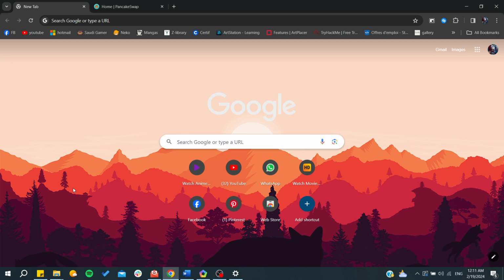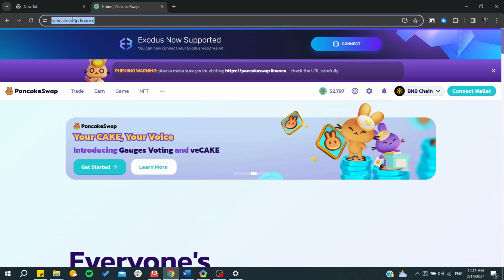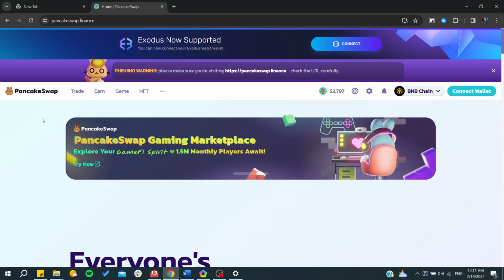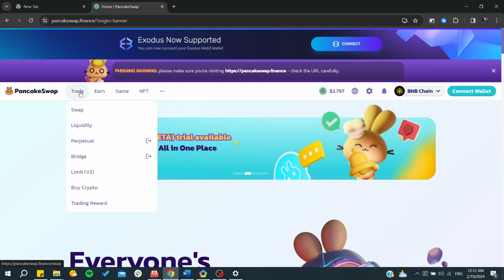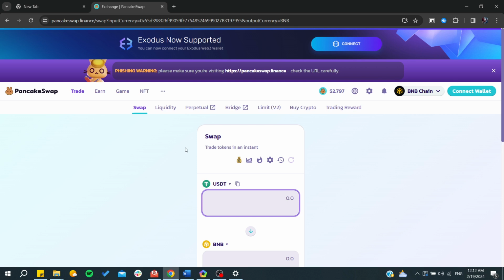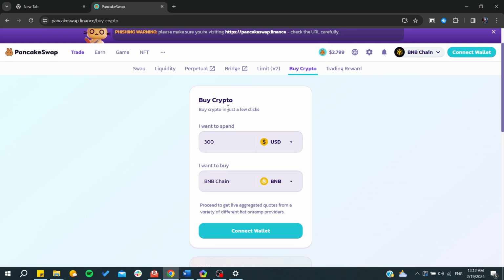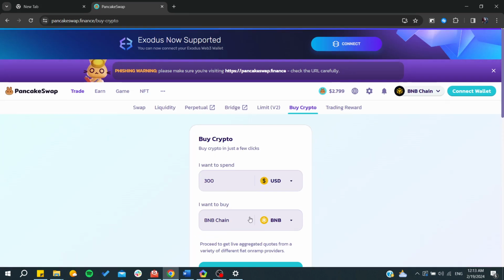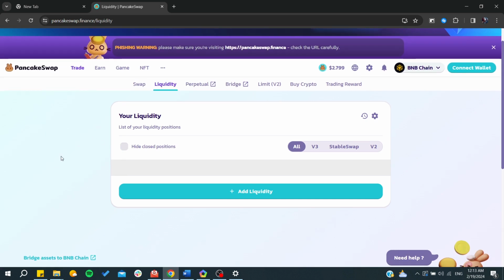How to use Pancakeswap in 2026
Embark on your crypto trading journey in 2026 with PancakeSwap, one of the leading decentralized exchanges (DEX) on the Binance Smart Chain. This comprehensive tutorial guides you through the nuances of trading on PancakeSwap, from setting up your wallet to executing trades and exploring yield farming opportunities. Learn how to navigate the platform's user-friendly interface, swap tokens efficiently, and manage your assets securely. Whether you're a novice trader or looking to refine your strategies, this guide equips you with the knowledge to make informed decisions and capitalize on the dynamic world of DeFi and cryptocurrency trading on PancakeSwap.